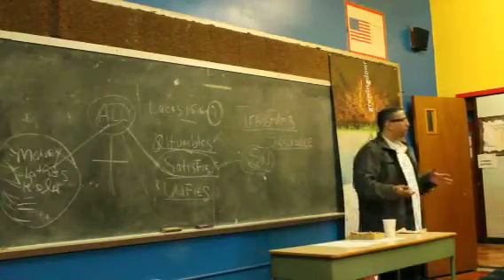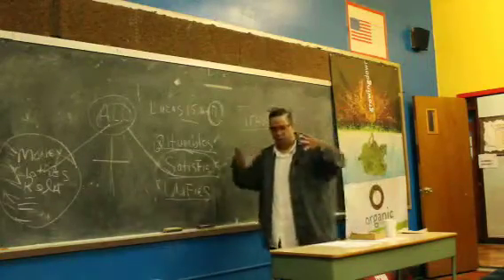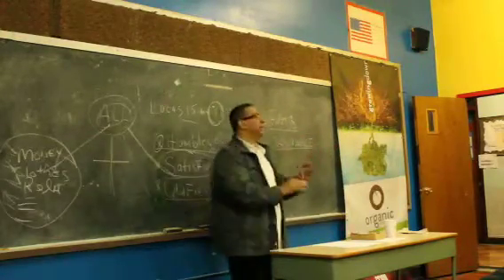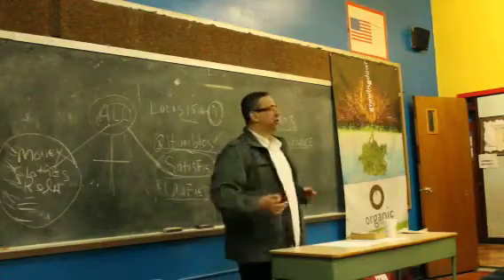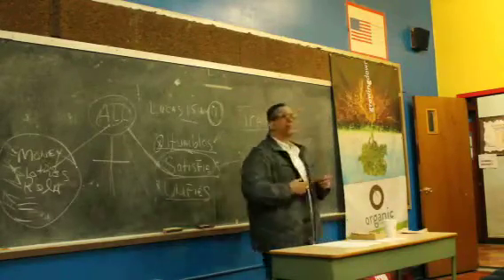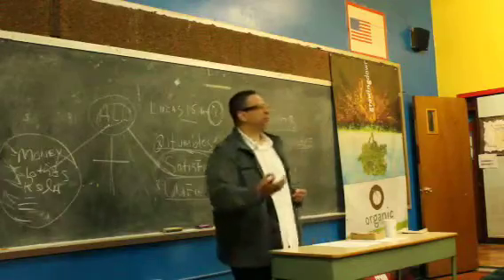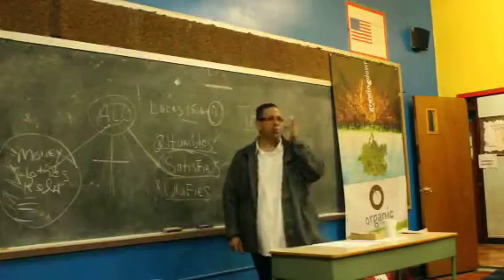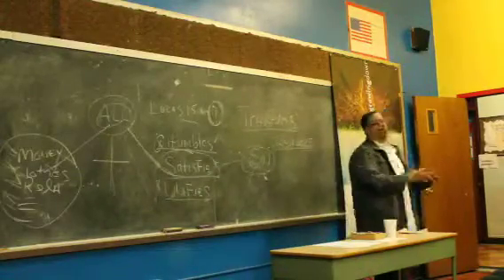David Bisono MAY,10, 2013 #7 Prayer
Jóvenes de valor prepara grupos de oración semanales todos los viernes a las 7:30 pm en la parroquia de Santa Rita en Brooklyn. Además sostienen eventos mensuales donde cada vez más alabadores se reúnen para exaltar a Dios a través del Arte. Jóvenes de Valor cuenta con un Ministerio de Música, Ministerio de Danza, Ministerio de Drama, Ministerio de Hip Hop, y el Ministerio de Rap llamado, Holy Fire (Santo fuego). Somos más que un movimiento; somos la misma iglesia en Movimiento.

El propósito de la tecnología en nuestros días debería ser para la evangelización. Para la gloria de Dios, Jóvenes de Valor cuenta con una creciente página de Internet y una estación de radio por Internet, Radio Clamor, donde se comparte la Palabra de Dios a nivel local, nacional e internacional. Existen otras emisoras de Radio de New Jersey y España que se han unido con JDV en su meta de entrar y llenar  las ondas del Internet para que este se impregne de Cristo. Este movimiento no sólo se desarrolla en las Diócesis de Brooklyn y Queens, también hemos recibido la bendición de viajar  a diferentes partes del mundo para ministrar y ser testigos de las grandezas de Dios. New Cork, New Jersey, Pennsylvania, Georgia,  Florida, Wisconsin, California, Texas, Alabama, Puerto Rico, La Republica Dominicana y México son sólo algunos lugares donde JDV ha estado compartiendo los numerosos dones con los que Dios los ha bendecido. Dios ha levantado este ministerio para educar, fortalecer y guiar a toda la gente del mundo hacia una autentica relación con Cristo Jesús, donde todos los dones del Espíritu Santo puedan florecer y ser usados para expandir el Reino de Dios aquí en la Tierra.